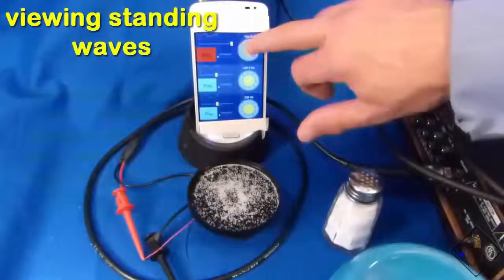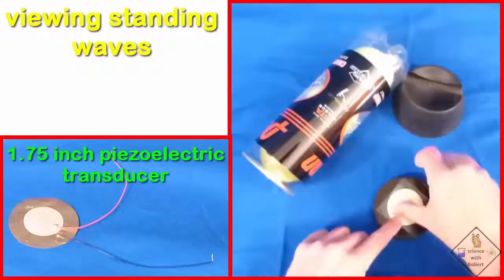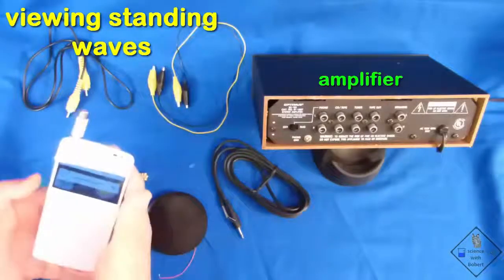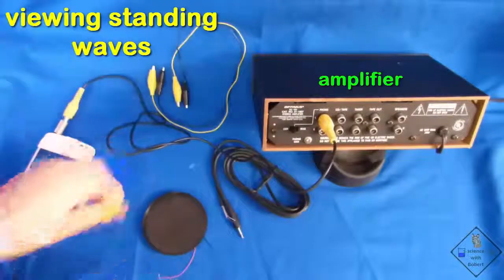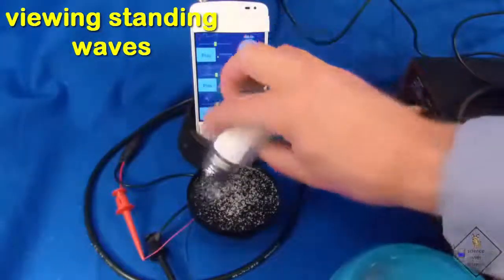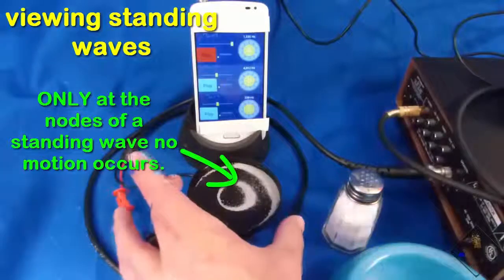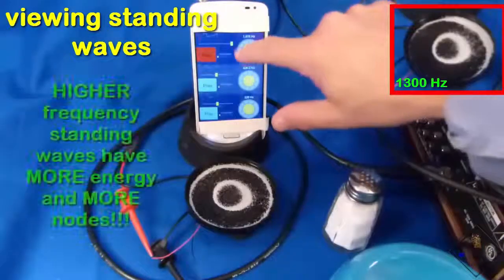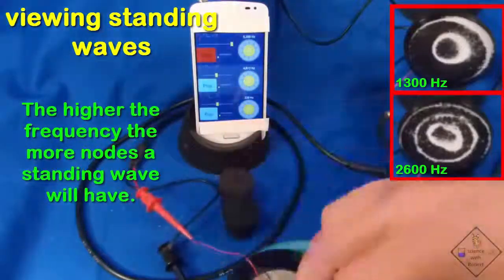viewing standing waves with salt a science with bobert video short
It is rare to be able to see standing waves, we usually just hear that they are near by!

Standing waves are difficult to actually see with a metal tube or rod because the amplitude of the oscillation is so small.  However, you can actually see standing waves with this activity……
DR. Smith has a roughly 2 inch  piezoelectric transducer, cap from a can of tennis balls, and some tape.  He centers the transducer on the top of the cap and tapes it in place.  DR. Smith is going to use a frequency generator app he installed on his phone.  A frequency generator creates continuous frequencies from 20 Hz all the way up to 20 kHz.   An amplifier is used to increase the volume or amplitude of the frequencies generated by the frequency generator.  Using various audio cables and connectors, DR. Smith connects the headphone connection of the phone to an input on the amplifier.  The output of the amplifier is then connected to the transducer.  If the setup is working correctly you can hear the frequencies generated by the app on his phone through the transducer.  The volume must be very high for standing waves to appear so ear protection is a good idea.

In order to see standing waves, Dr. Smith sprinkles table salt onto the cap.  Starting with the lowest frequency setting and maximum volume settings he slowly increases the frequency until a standing wave is seen on the cap.  His first standing wave is seen at 1300 Hz.  Recall that with standing waves the object itself is actually oscillating.  It is only at the nodes of the standing wave where no movement in the object occurs.  Since motion does not occur at a node, the salt bounces everywhere but at the nodes and settles at the the nodes of the standing wave.  (Wow!  the nodes are in shapes of circles!)  Yep, it is pretty cool.  NOw check this out, higher frequency standing waves have more energy and therefore more nodes……..as Dr. SMith slowly increases the frequency to 2600 Hz we come upon another standing wave…..if he increases the frequency even more a standing wave is found at 5200 Hz.  The higher the frequency of a standing wave, the higher its energy and the more nodes it will have.